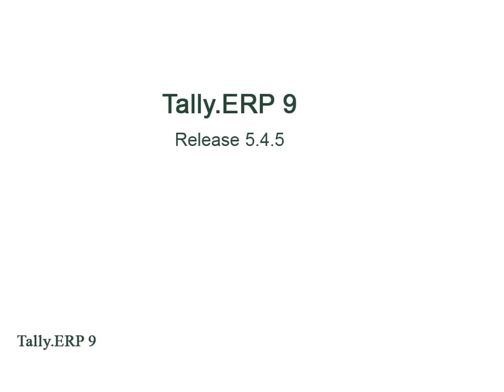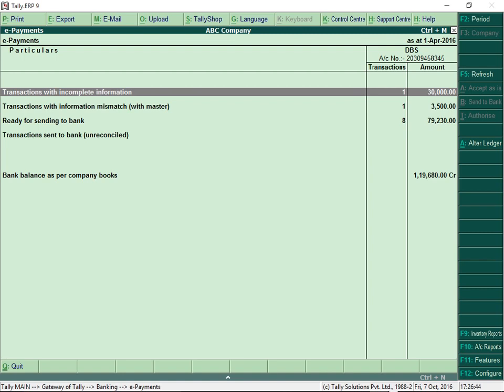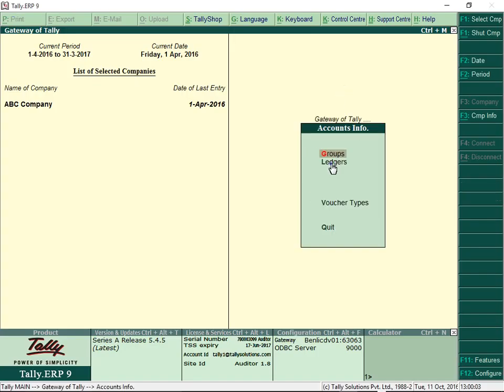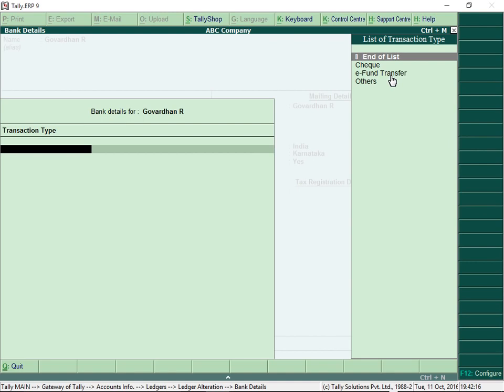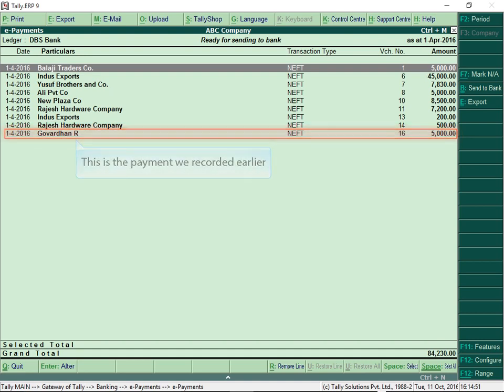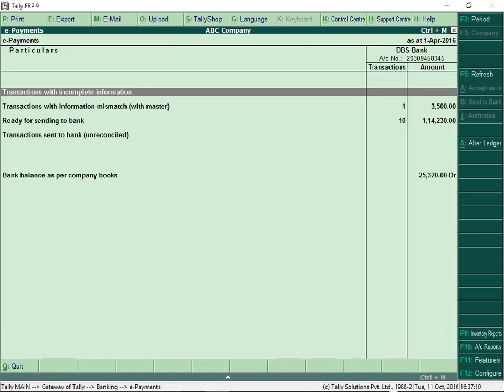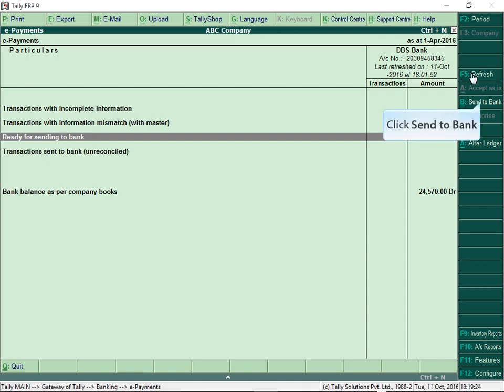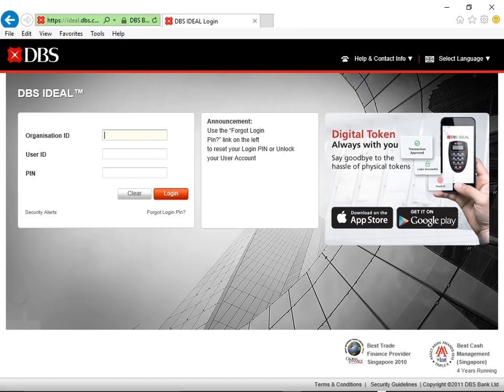e payments in Tally ERP 9 New Release | By Ur's Ravi Telugu | Secunderabad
Services : ::
Services : ::
We do not accept any liabilities whatsoever for any losses caused directly or indirectly by the use/reliance of any information contained in this video or for any conclusion of the information. Prior to acting upon this video, you're suggested to seek the advice of your financial, legal, tax or professional advisors as to the risks involved may be obtained and necessary due diligence, etc may be done at your end DISCLAIMER This video is mere a general guide meant for learning purposes only. We do not accept any liabilities whatsoever for any losses caused directly or indirectly by the use/reliance of any information contained in this video or for any conclusion of the information. Prior to acting upon this video, you're suggested to seek the advice of your financial, legal, tax or professional advisors as to the risks involved may be obtained and necessary due diligence, etc may be done at your end. Team RR’s Institutions. Vedanta Educational Academy in Secunderabad, Hyderabad is a top player in the category Tally Training Institutes in the Hyderabad.
Services : ::
Services : ::
Qualified Faculties
Concept Based Teaching
Personal Attention
Good infrastructure
Backup Classes Support & Regular tests
100% Placement support
Computer Basics
Adv & Prof Excel
Tally.ERP9
Tally18 (2019)
GST
Personality Development
Digital Marketing
Video Editing
*We also Providing classes for CA, CS Students.